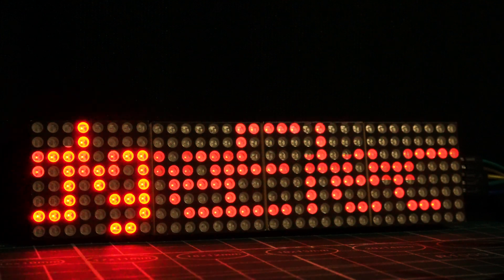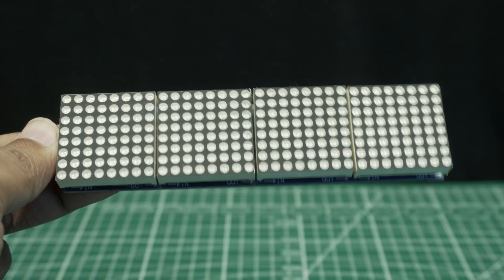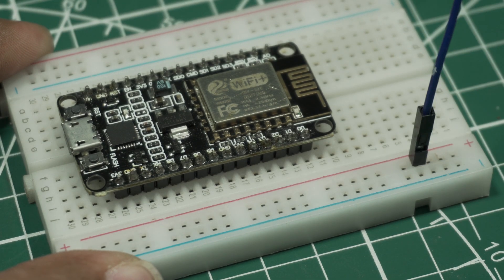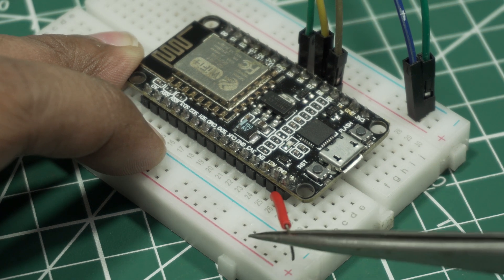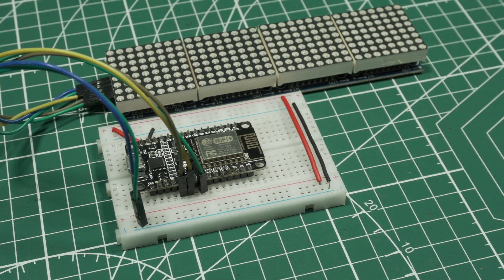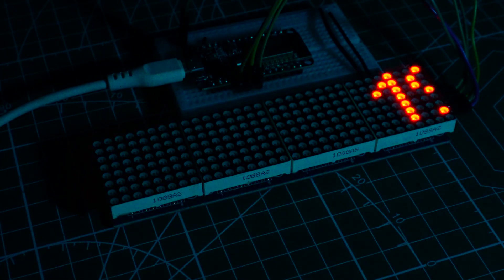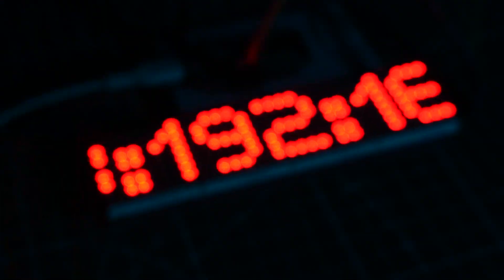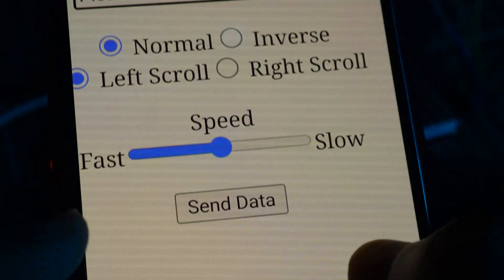How to Make a Scrolling Text Display at Home Using ESP8266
Build a Scrolling Text Display at Home using ESP8266 and Dot Matrix Display! In this DIY IoT project, we’ll show you how to create a scrolling digital notice board that can be controlled wirelessly from your smartphone or computer. Perfect for schools, colleges, offices, and home automation systems.

📡 The ESP8266 connects to WiFi and updates messages in real time on a dot matrix display. This beginner-friendly electronics project is great for engineering students and hobbyists looking to explore the Internet of Things (IoT) using NodeMCU.

🛠️ Project Highlights:
✅ Real-time wireless message update via Wi-Fi
✅ ESP8266 (NodeMCU) powered scrolling display
✅ MAX7219 Dot Matrix LED display

🔌 Electronic Parts:
NodeMCU ESP8266 Board
MAX7219 Dot Matrix Display
5V Power Supply
Breadboard & Jumper Wires

🎯 Perfect for:
– IoT and DIY Electronics Hobbyists
– College Mini Projects
– Wireless Display Applications
– Smart School or Office Boards